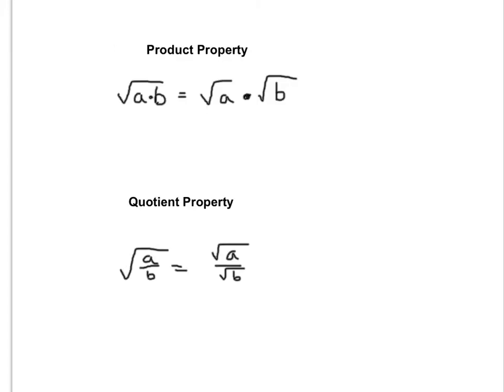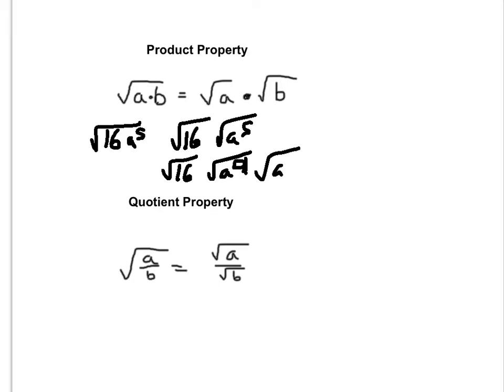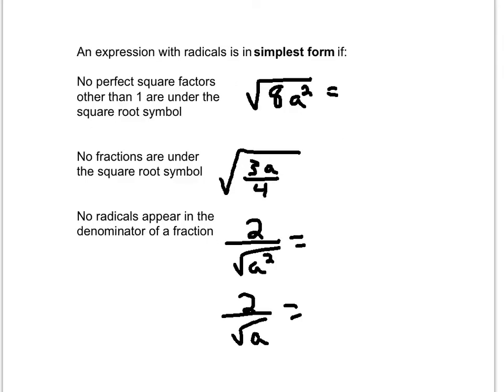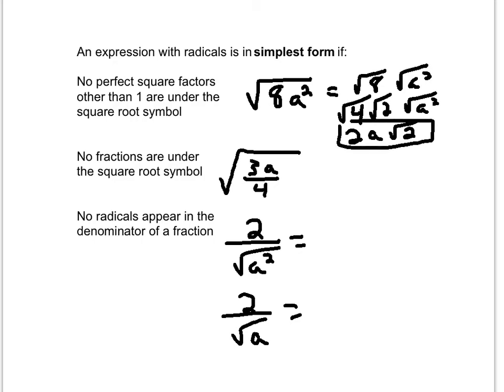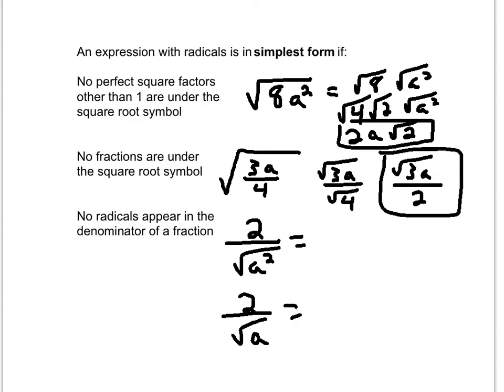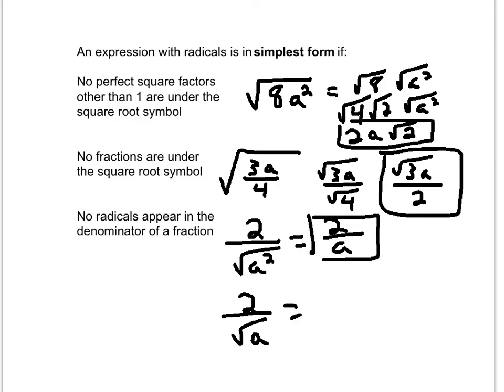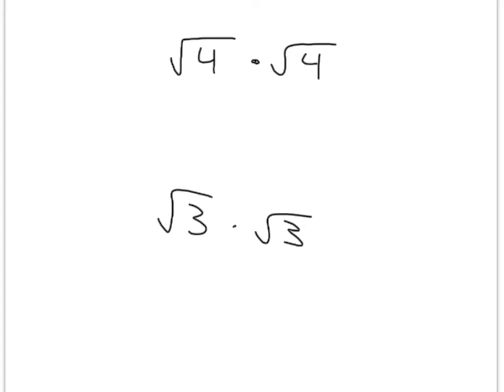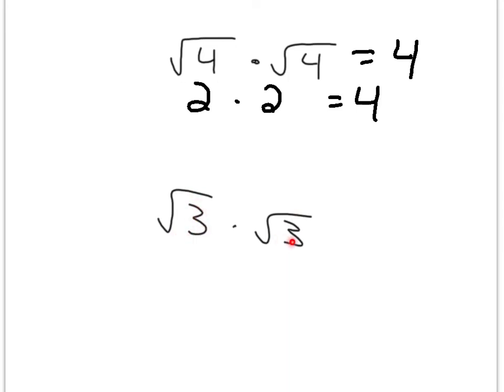11.5 Rationalizing (part 1)